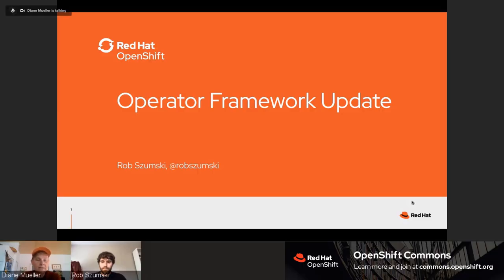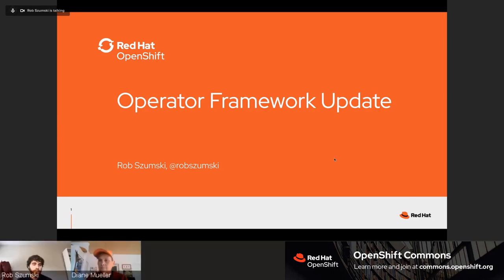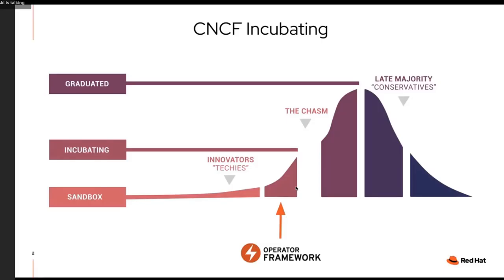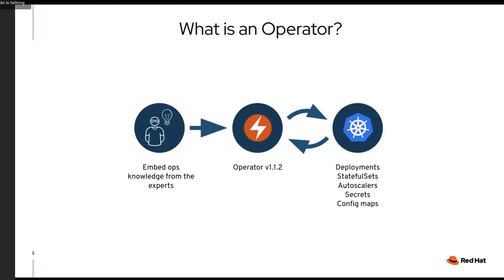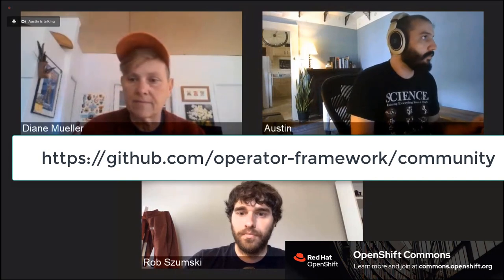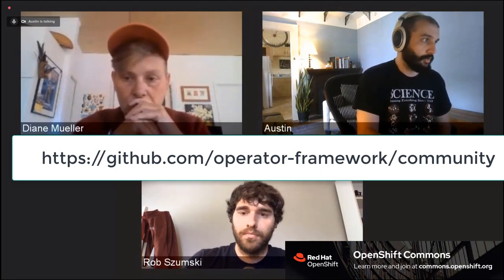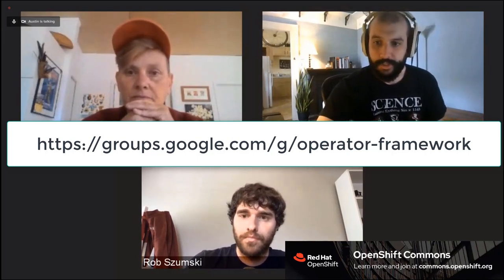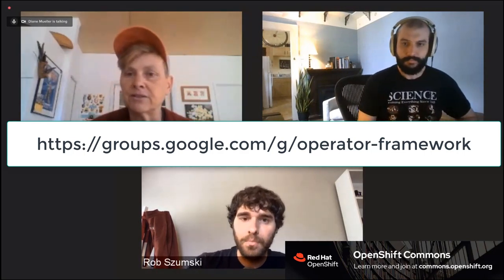What's New in Operator Framework - Rob Szumski (Red Hat) | OpenShift Commons Briefing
What's New in Operator Framework
Rob Szumski and Diane Mueller (Red Hat)
OpenShift Commons Briefing
June 2020
The Operator Framework is an open source toolkit to manage Kubernetes native applications, called Operators, in an effective, automated, and scalable way.

Speaker(s) – Rob Szumski and Diane Mueller (Red Hat)